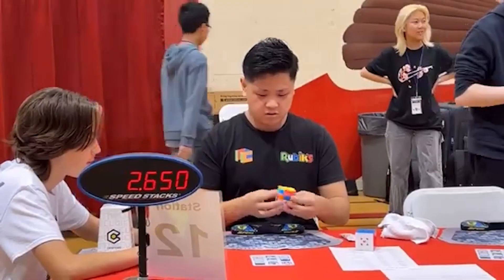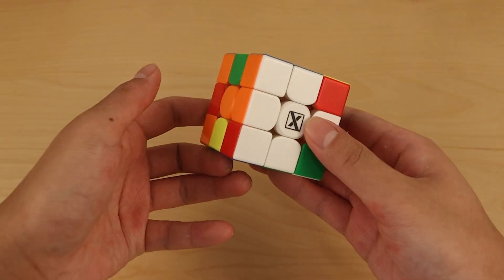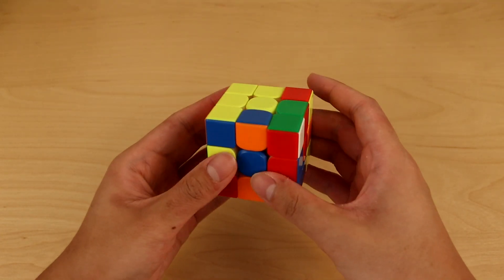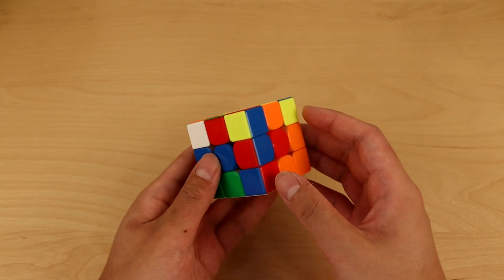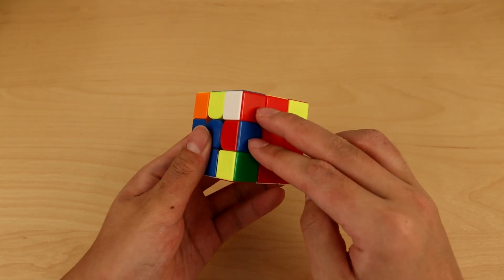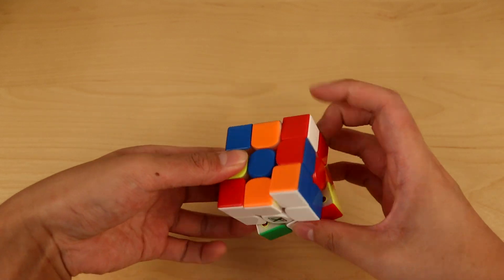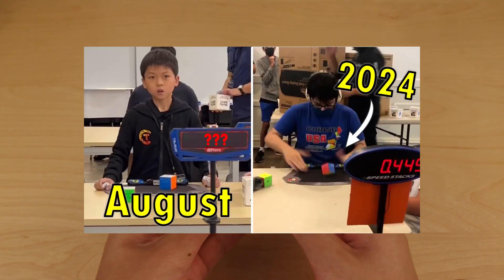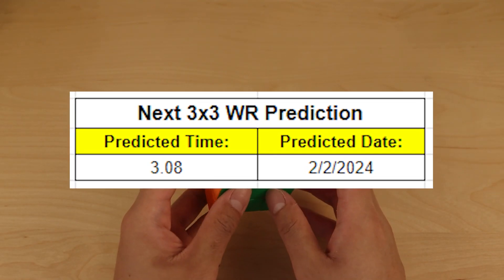Max Park's INSANE 3.13 3x3 World Record!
Reconstructing Max Park's insane 3.13 3x3 World Record!
Also, I predicted this record in ...kinda